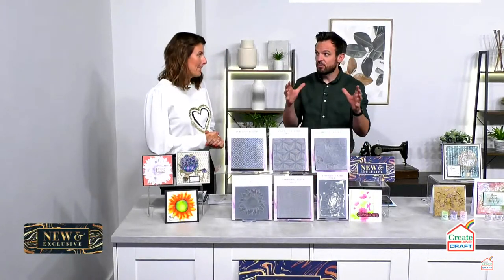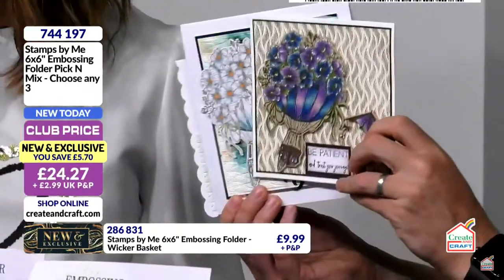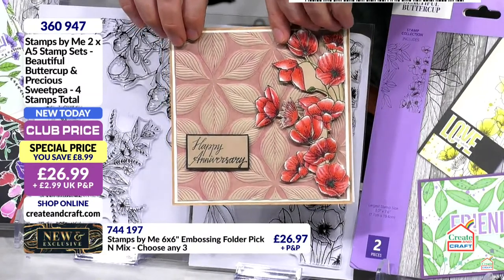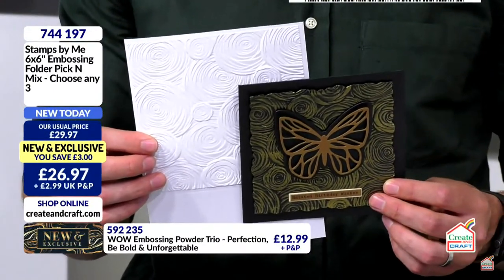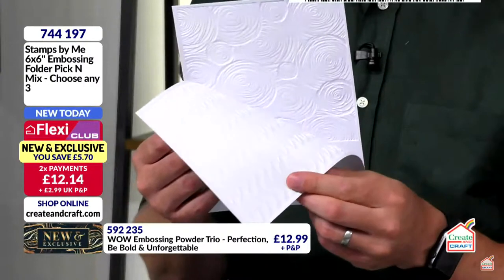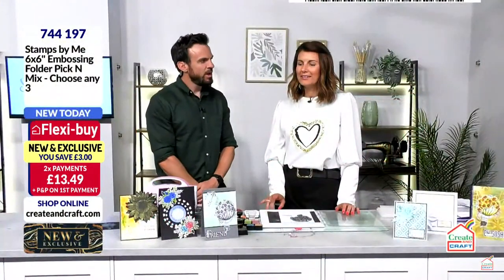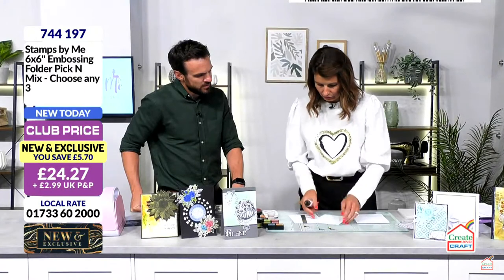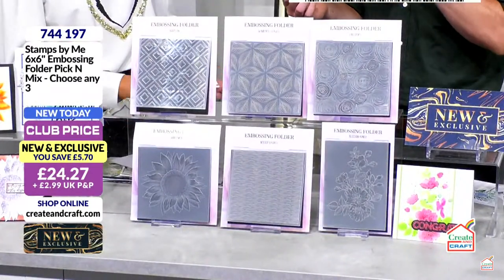CREATE AND CRAFT - 3D EMBOSSING FOLDERS WOW POWDERS